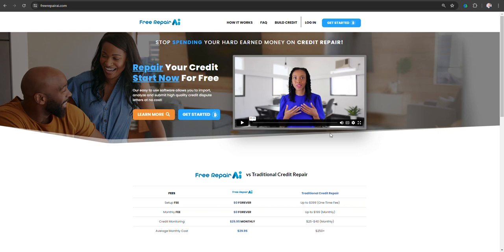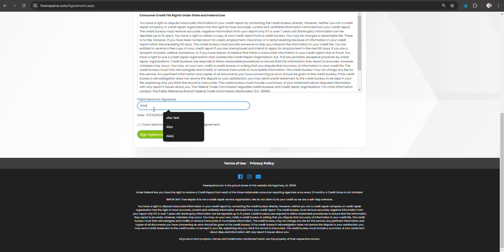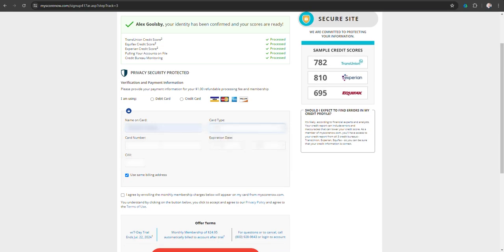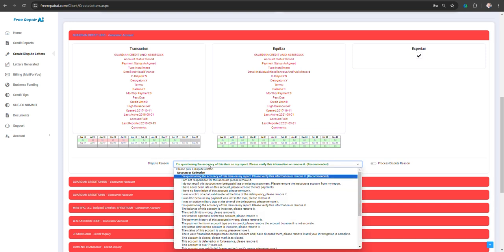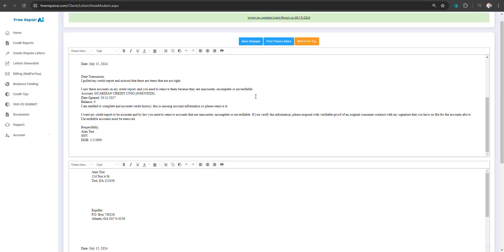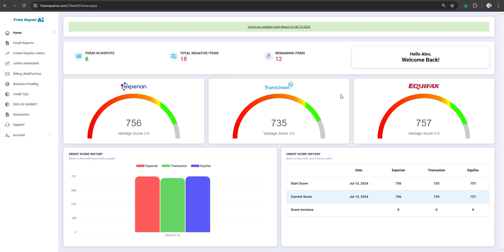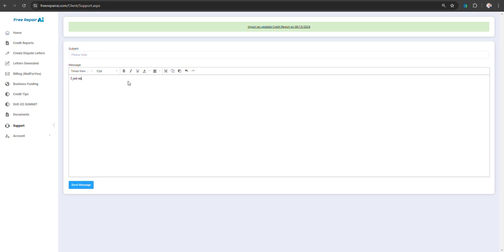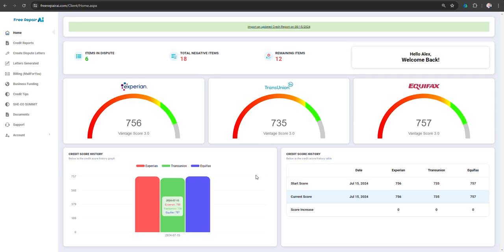How to use the member portal | blur the payment details | Fouzansaleem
In this video, I demonstrate how to blur sensitive payment details in a member portal tutorial. Whether you're setting up a subscription or making a purchase, privacy is essential. Watch as I guide you through the member portal's key features while keeping all financial information hidden with professional blurring techniques. This is ideal for anyone creating secure tutorials or instructional content.
Device: ASUS TUF Gaming A15
Program: Adobe Premier Pro